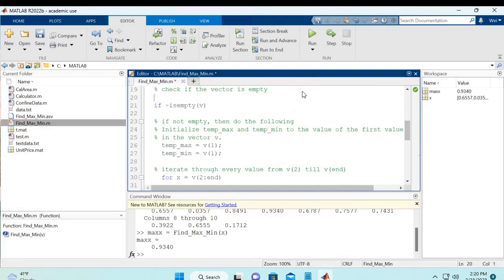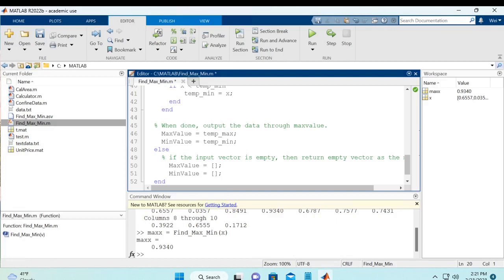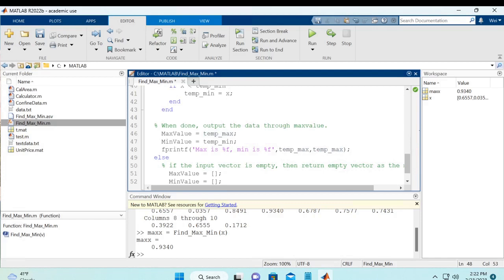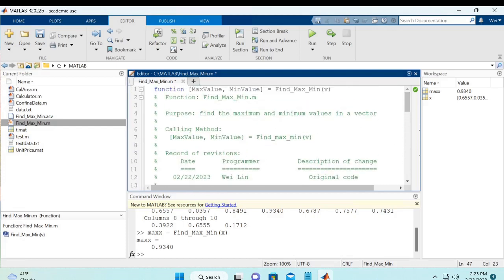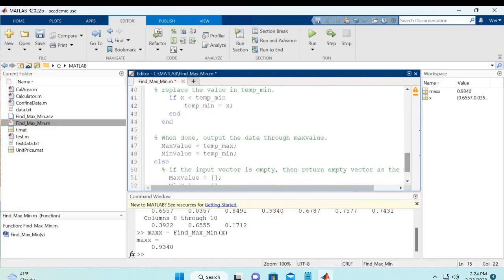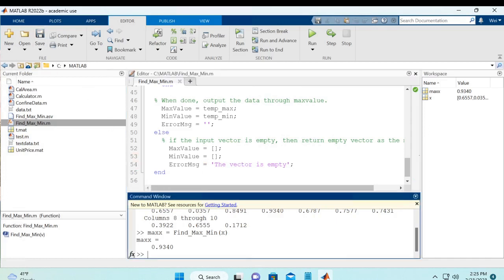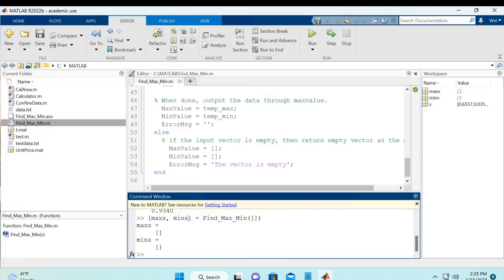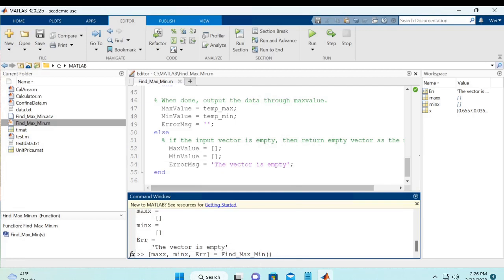MATLAB Function Input Output Mistakes